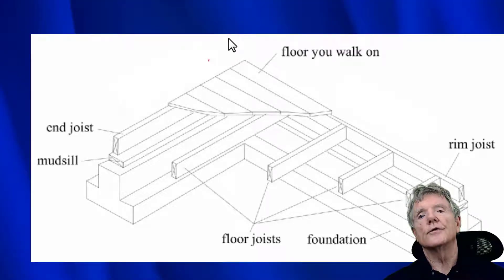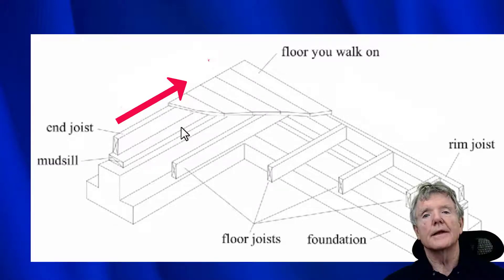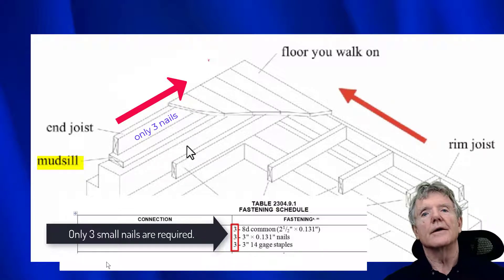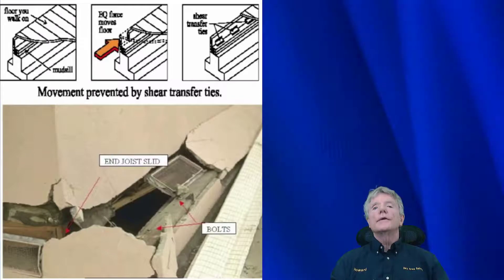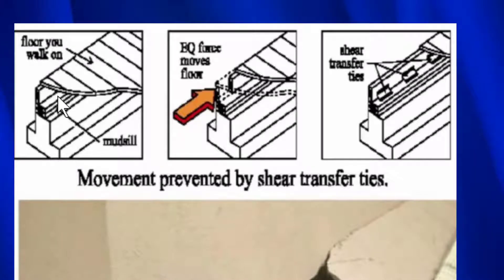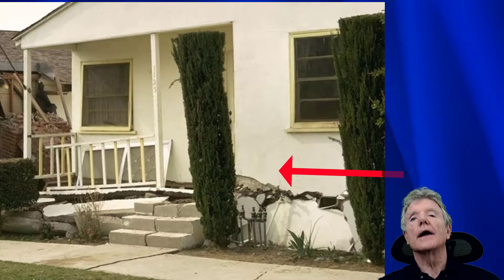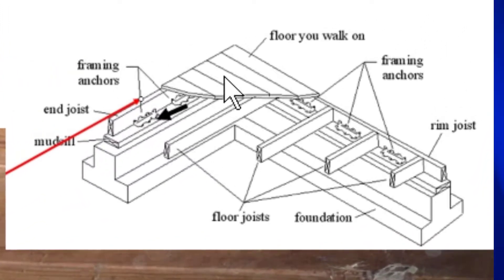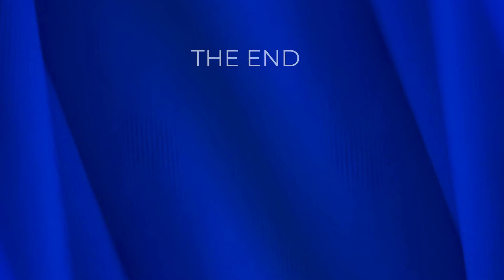This is Why Floors Slide Off Foundations in Earthquakes.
A problem with the building code is the main reason for this.
Here you will learn about this building code deficiency and what you can do about it cheaply and effectively with a special type of retrofit.